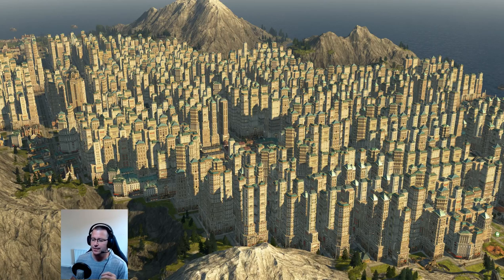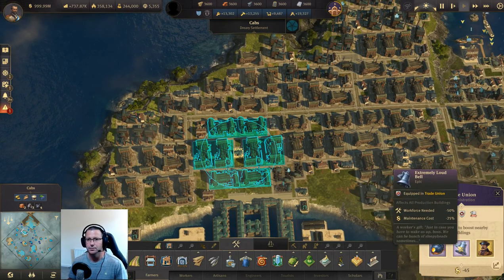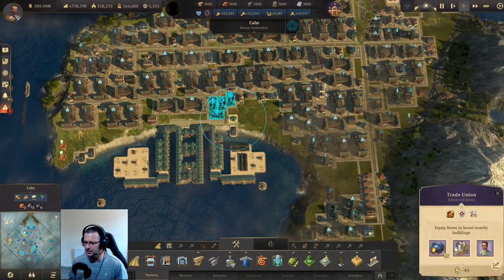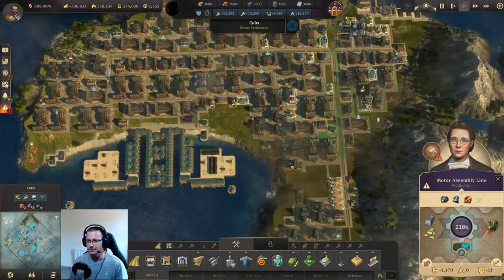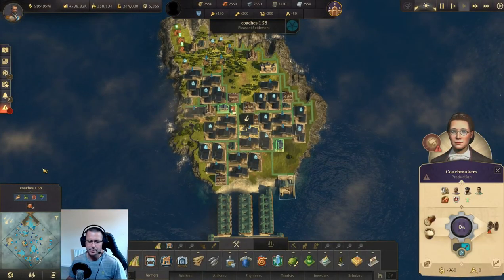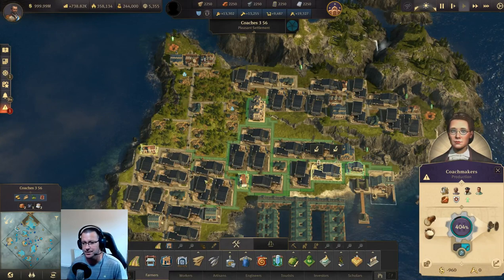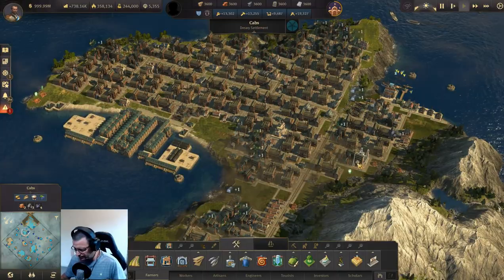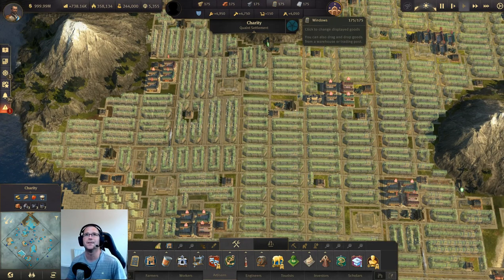Anno 1800, Lets Play, Season3, All DLCs, Max Investors playthrough #9 Steam Carriages.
Part 9 in my "Lets Play" . Our final aim is as many Investors as possible, Incorporating High life and the upcoming skyscrapers on release. In this video i show the whole production chain for my steam carriages. Making nearly 300t/min . I cover all specialists used and my choices for doing it the way i did.